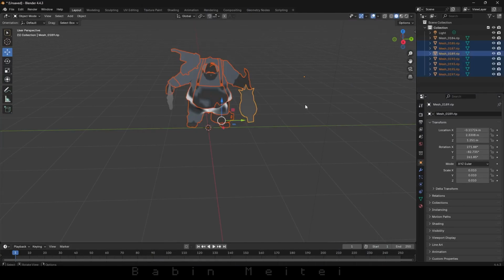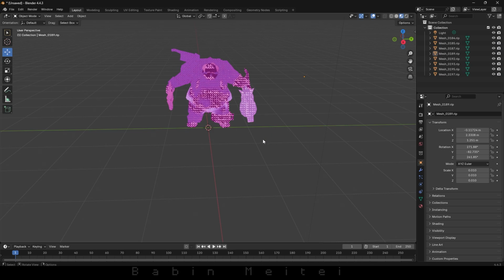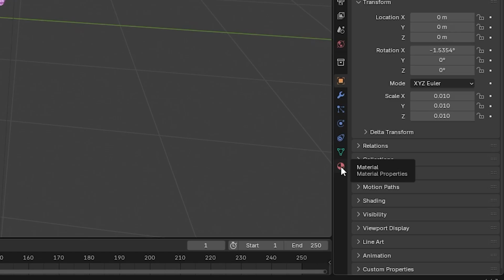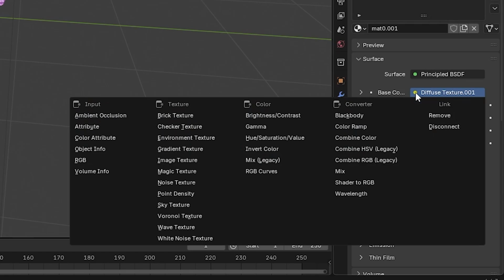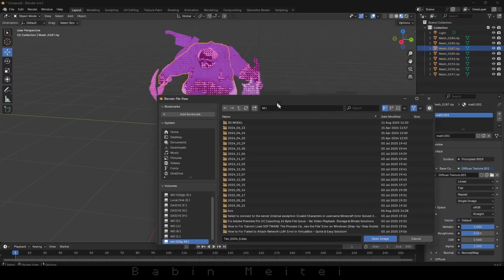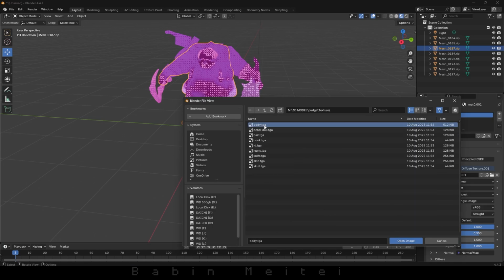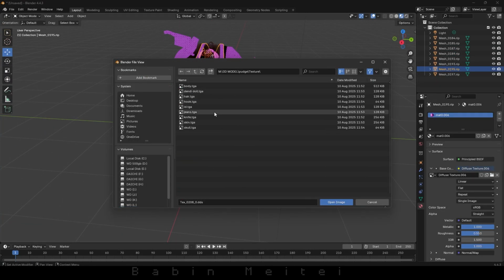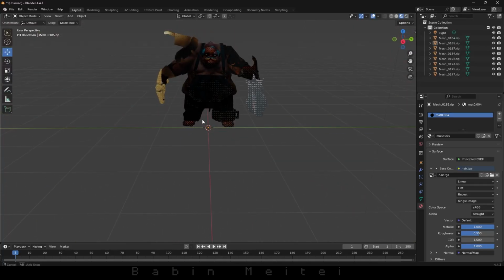Fix PinkPurple Missing Textures in Blender Fast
Ever switched to viewport shading in Blender and your model suddenly turns bright pink or purple? Yeah, that happens to everyone at some point.

The good news is it’s not a big issue — it just means Blender can’t find the textures. And fixing it is super simple. In this video, I’ll walk you through exactly how to bring your textures back in under 30 seconds.

Whether it’s your character, clothes, or accessories showing up purple, this quick method will get everything looking right again.